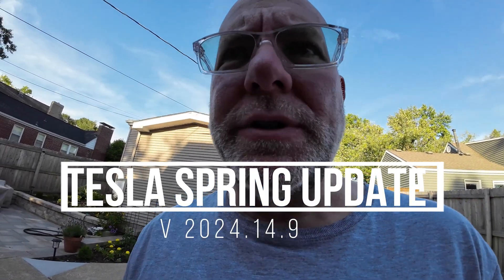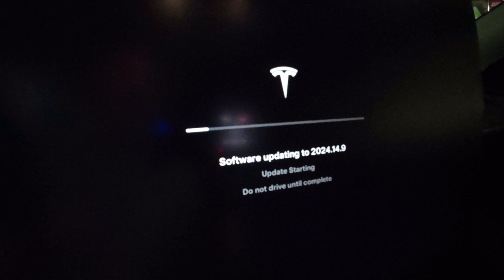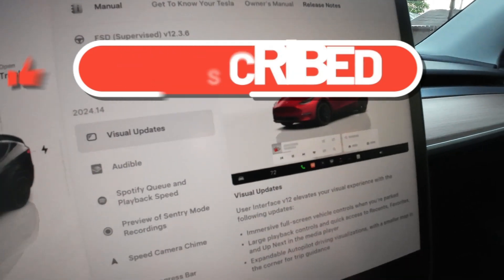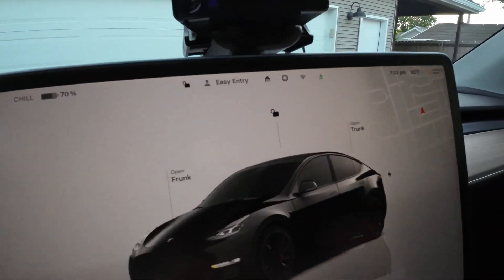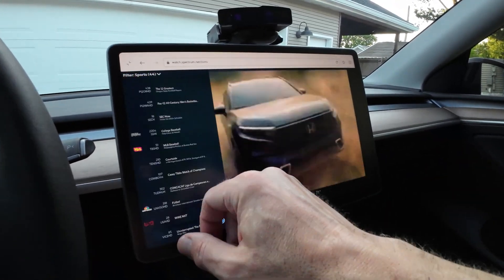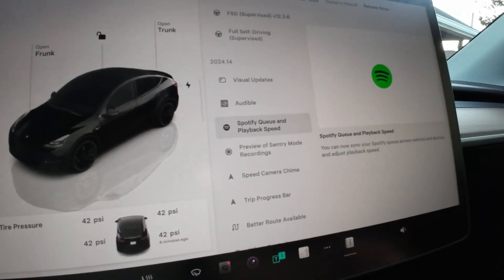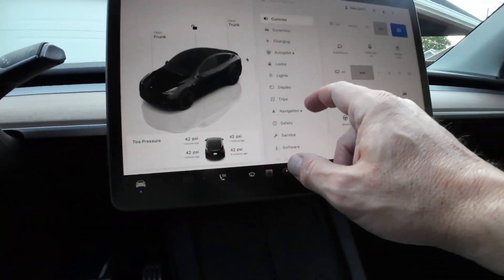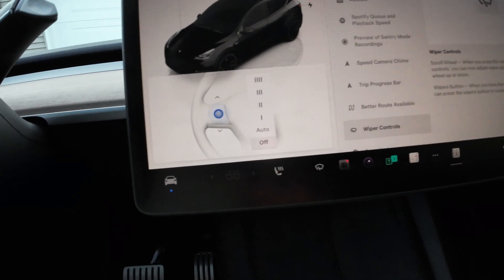Tesla Spring Update 2024.14.9 - Overview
A little change of pace. This is the basic overview of the Tesla Spring Update